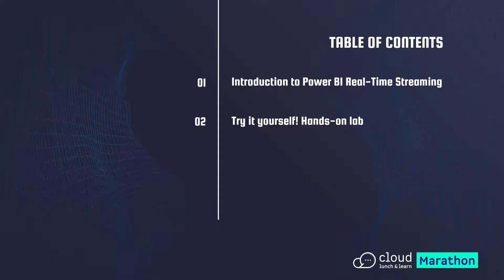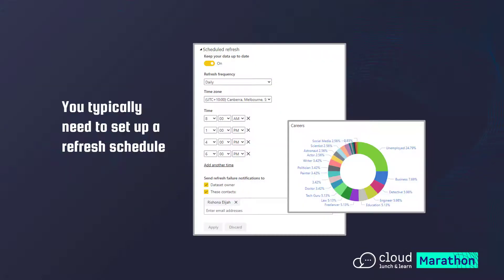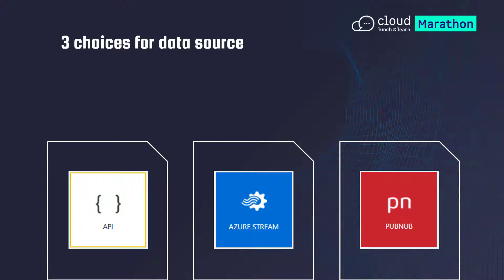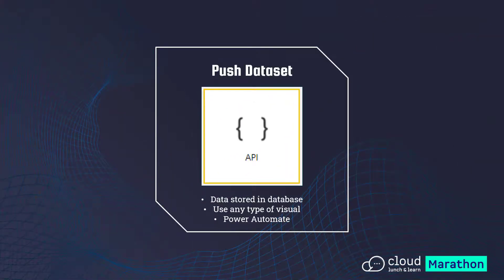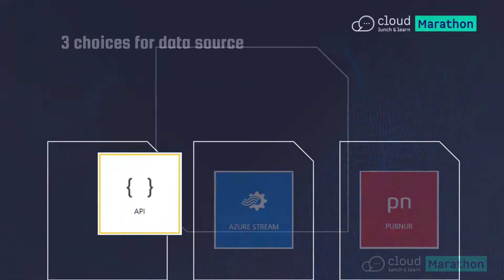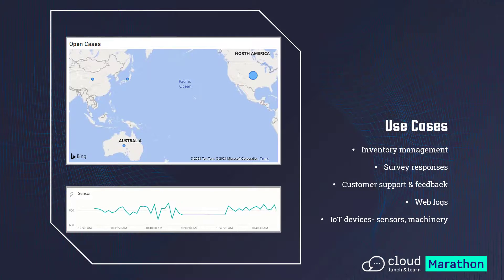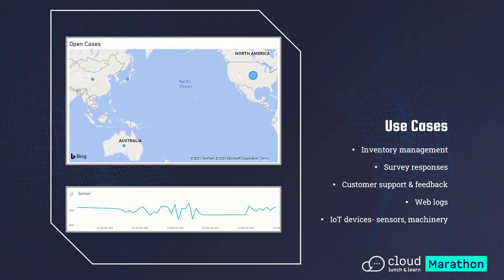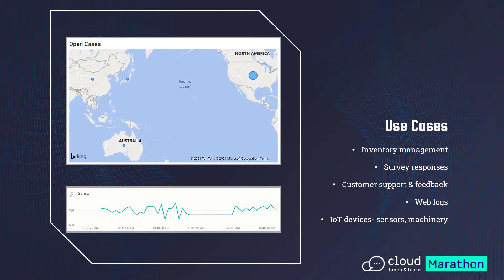Create your first Power BI real-time dashboard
This exercise will take you through how you can build a real-time dashboard in Power BI. Without code, you can use Power BI to create beautiful visuals to display your data. With help from Power Automate, you can see the changes in Power BI occur before your eyes! The exercise will demonstrate a scenario using Microsoft Forms. You can use the tools to collect survey responses, send it to Power BI, and view the feedback immediately in your dashboard. Whether you're completely new to Power BI or just want to see what's possible with real-time dashboards, this exercise is friendly for all levels.